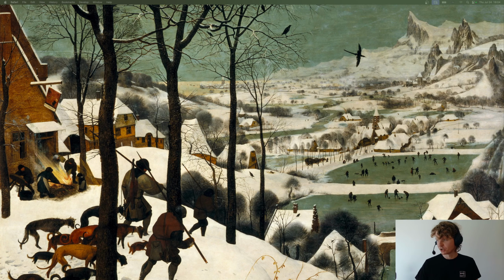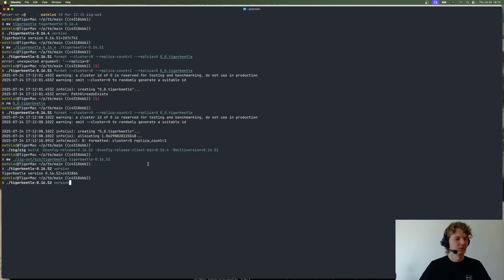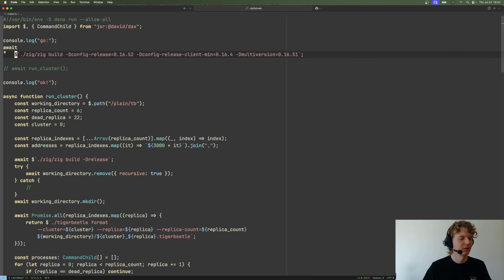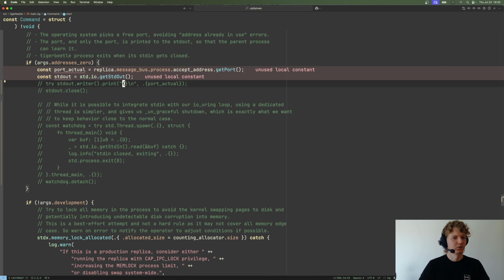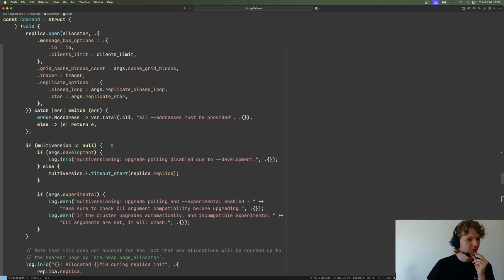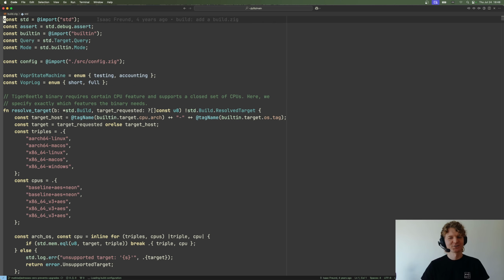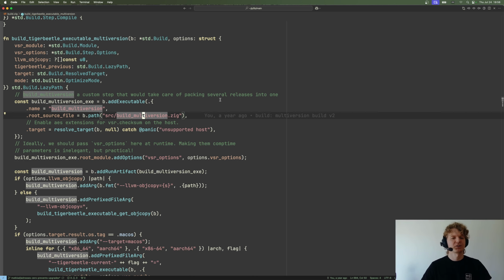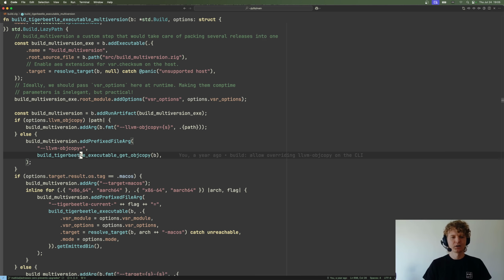Episode 078: Enterprise cat, Part I, Closing Your Own Out.